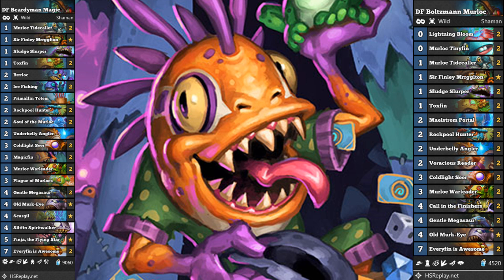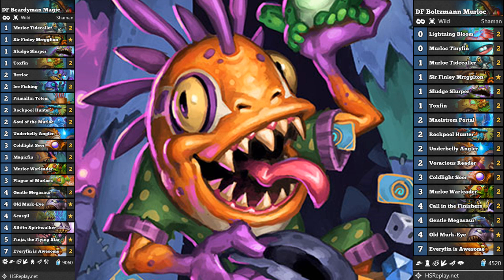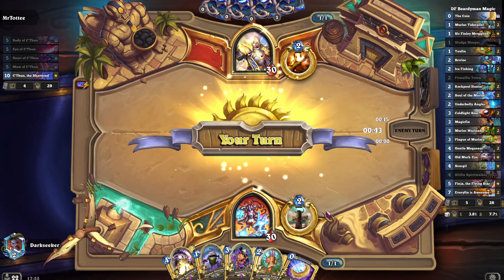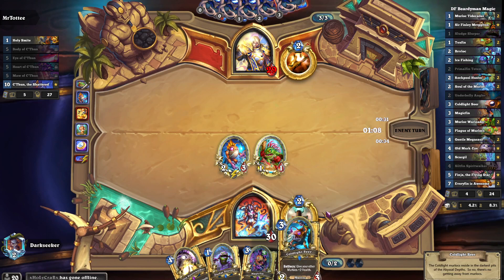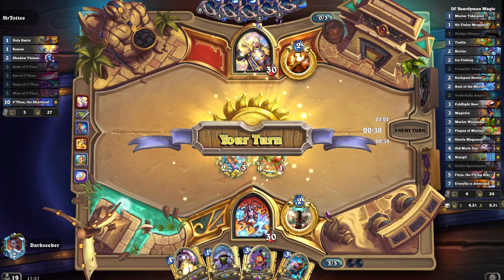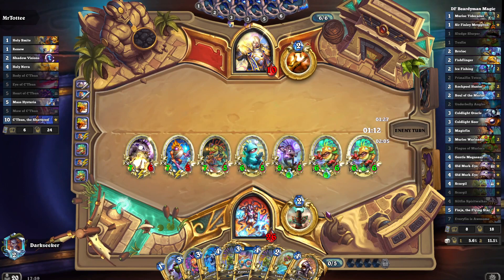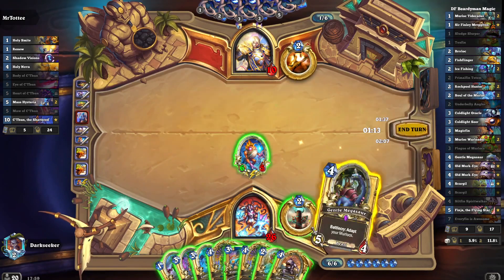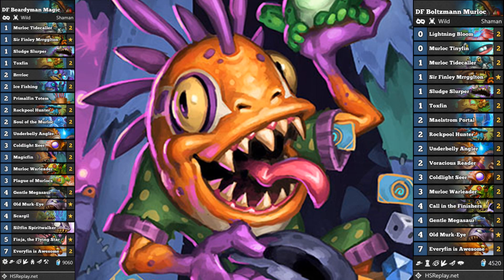Hearthstone [WILD] Beardyman & Boltzmann Murloc Shaman: Steamrolling Reno Priest = Satisfaction!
Murlocs taking down Reno Priests? Perfect for a Saturday!
We look at two different Murloc Shaman decks, courtesy of Beardyman and Boltzmann

Beardyman deck code:

AAEBAaoICuAF2A+EF+O+ApHBArbNAoyUA8aZA5ybA+GlAwrFA9sDpwi/F53CArHCAovOArWYA/SZA63eAwA=

Boltzmann deck code: AAEBAaoIAuAFhBcOxQPbA6cIvxe3bKC2AuO7Ap3CArHCAoyUA7WYA8aZA8bRA/DUAwA=